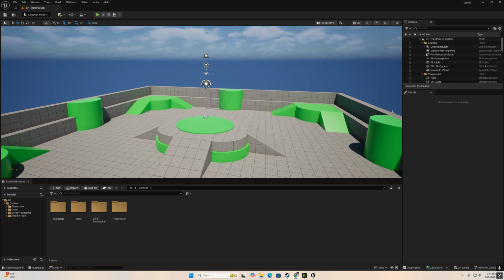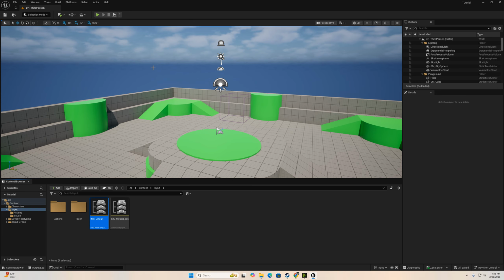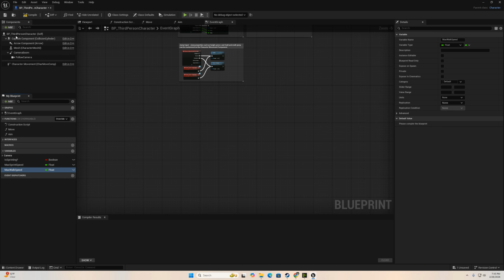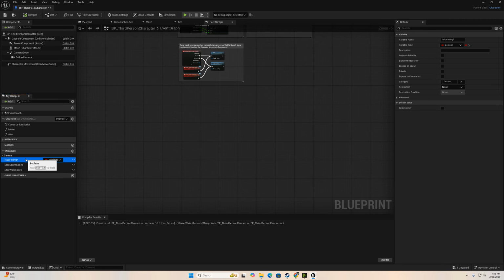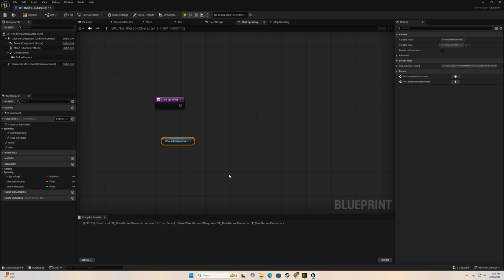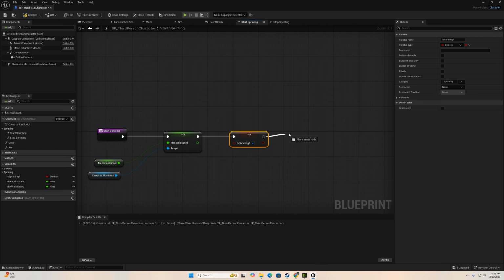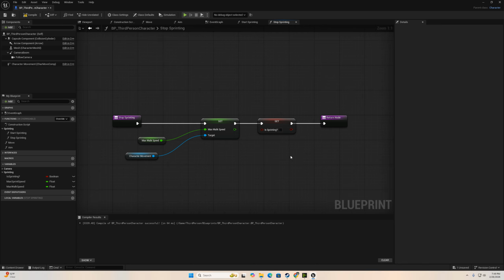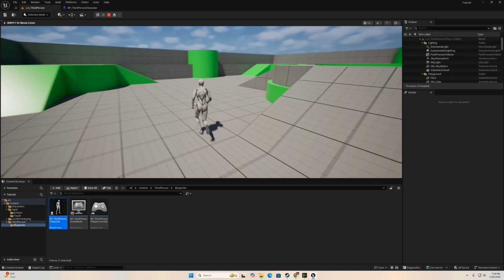How To Make a Sprint System in Unreal Engine 5 – (Blueprint Tutorial)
In this video I will show you how to make a basic sprint mechanic in Unreal Engine 5 using function so later on in development you can scale the Sprint Speed.

If you have any questions about the sprint system let me know below and I’ll help you out!